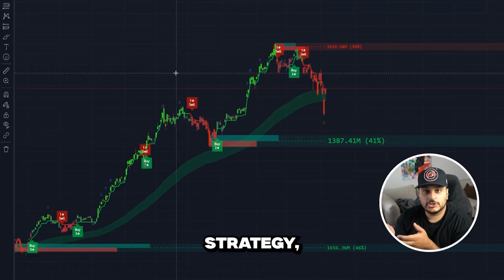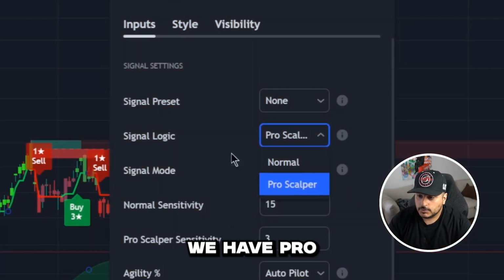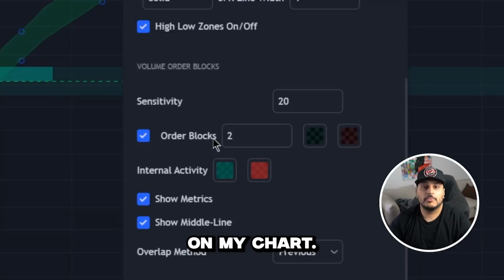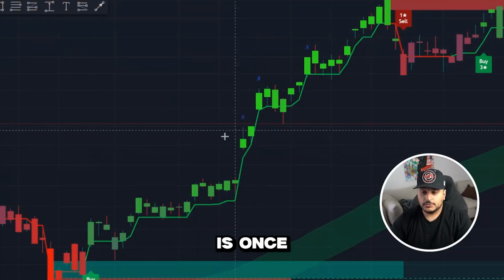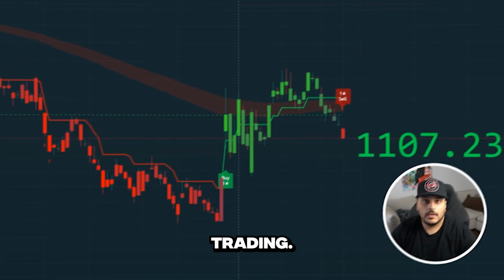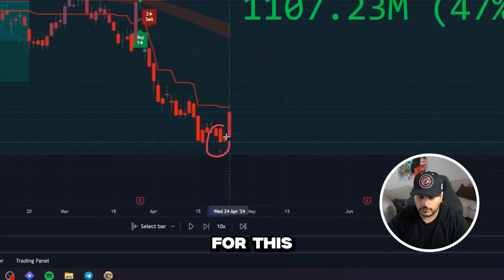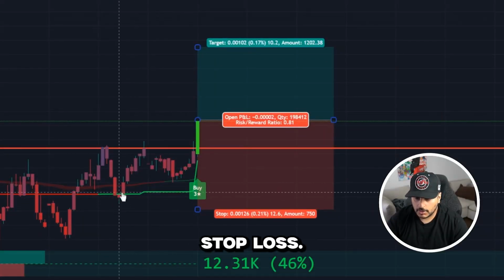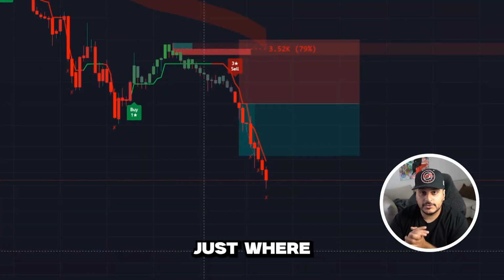98% WINRATE DAYTRADING STRATEGY?!? ( DONT SHARE THIS ! )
Learn how to make sniper entries on any market with our Elite Algo V30. Our advanced algorithm will give you precise entry points for profitable trades. Take your trading to the next level with this powerful tool.
SNIPER ENTRIES ON ANY MARKET WITH ELITE ALGO V30